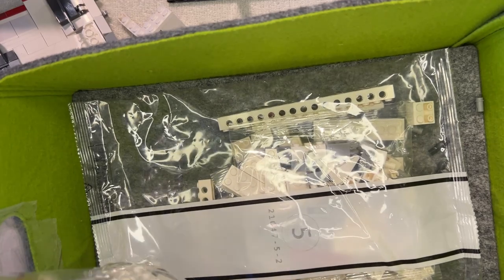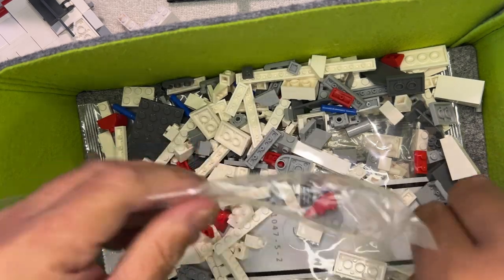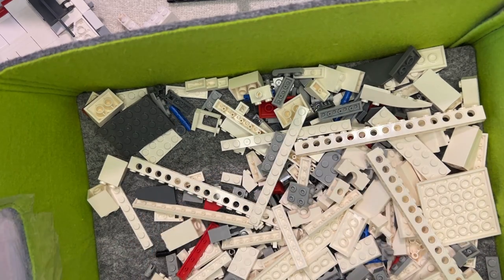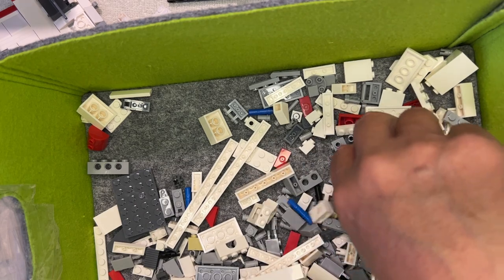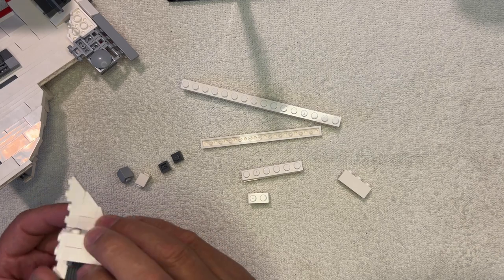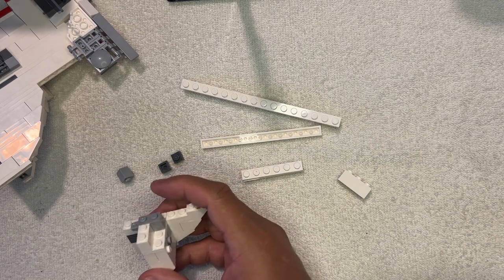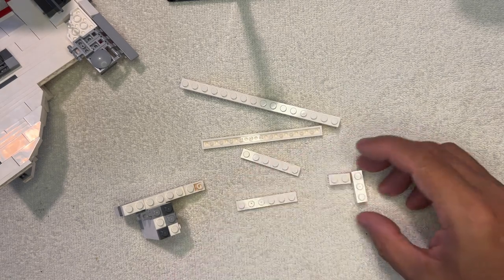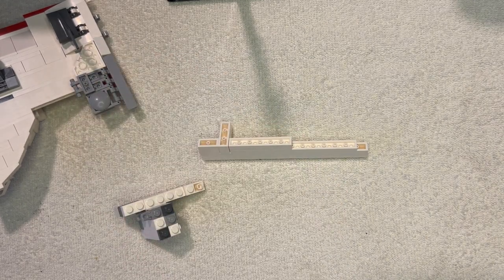Mould King - UCS Jedi Fighter with Hyper Ring